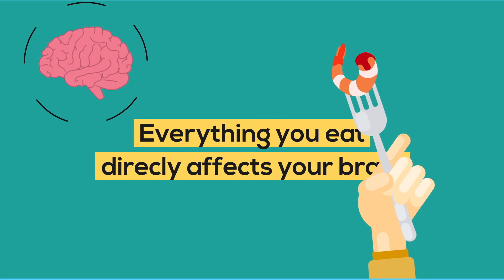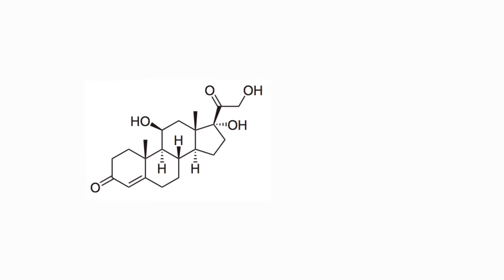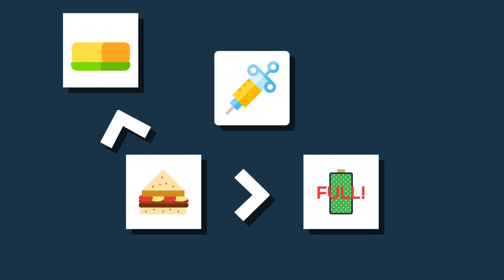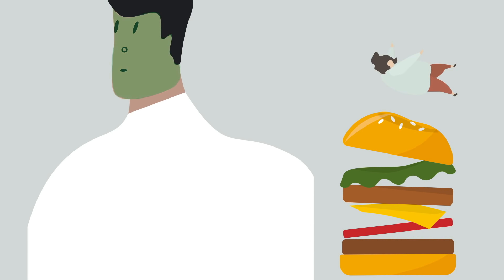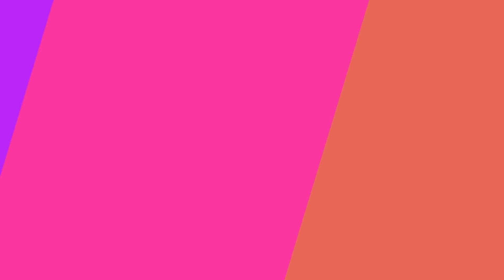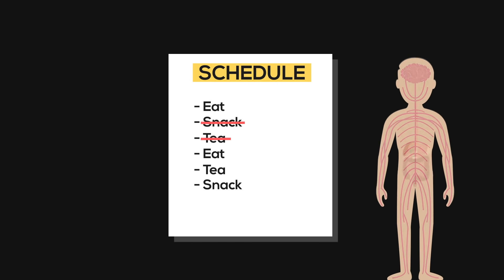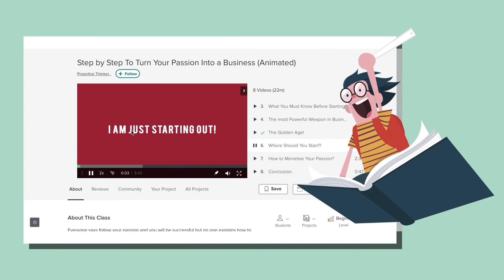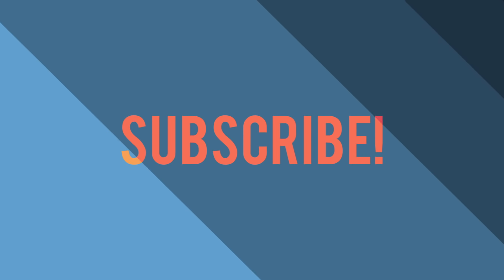What Happens To Your Brain When You Get Hungry?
If you just started investing and want to know what is the best investing strategy for you, here I go beyond these videos